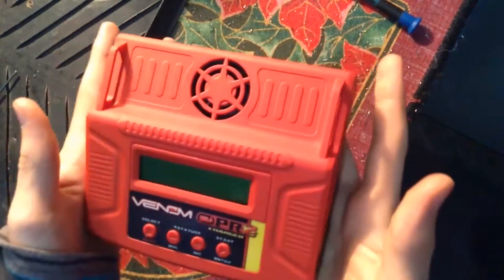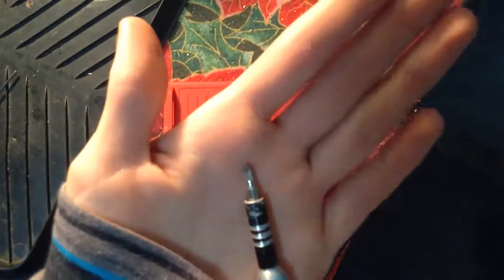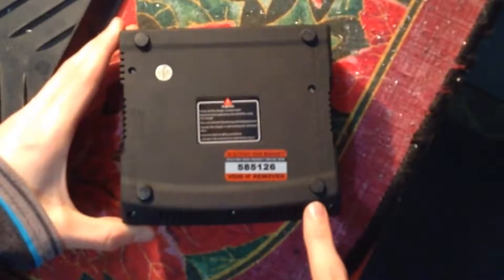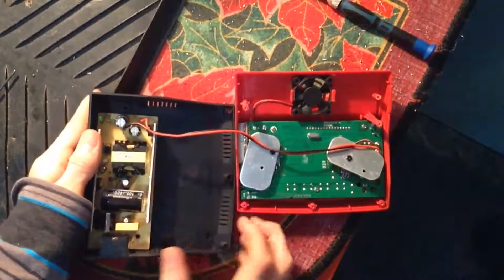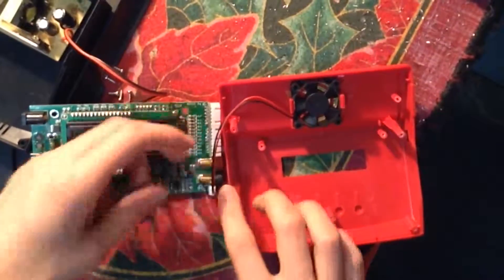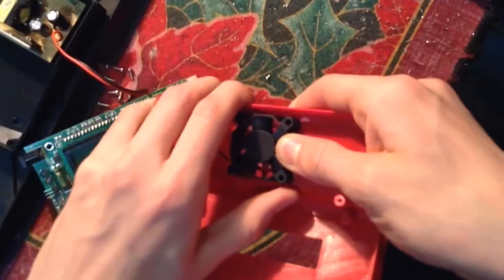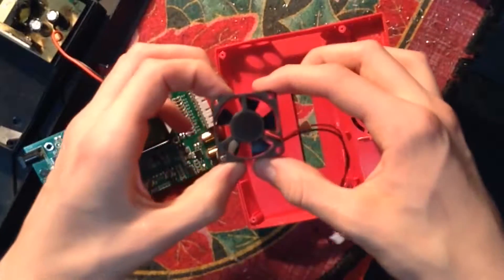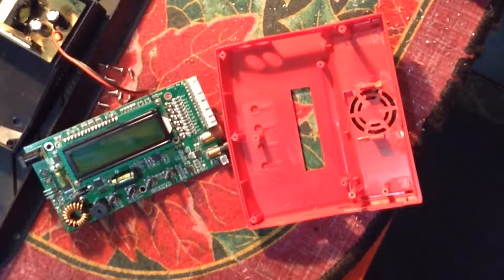Venom Pro-2 Charger | Remove Cooling Fan